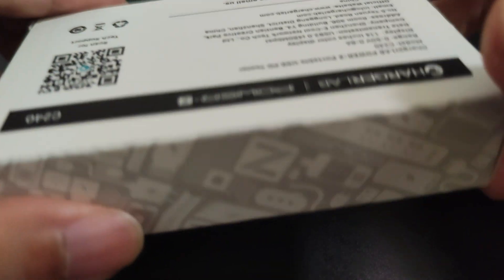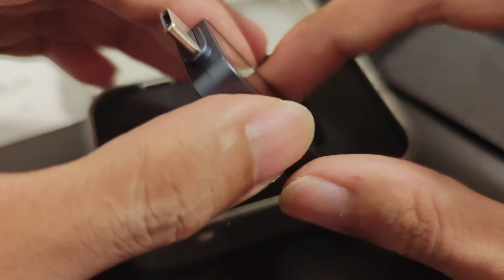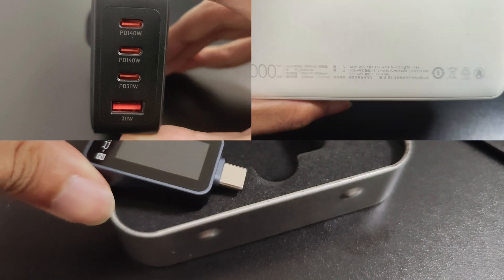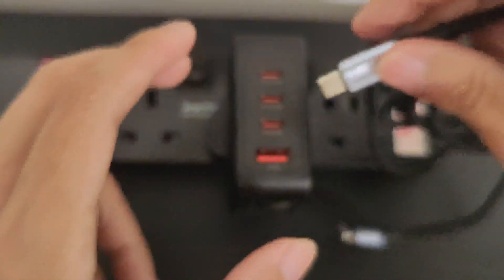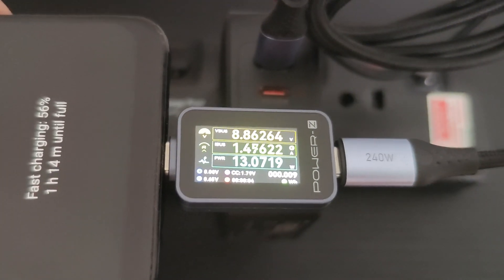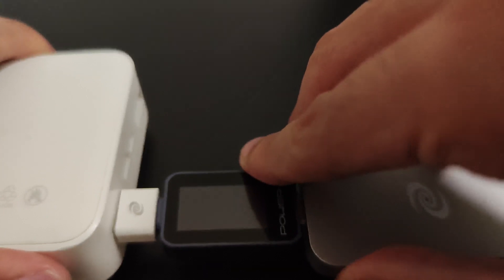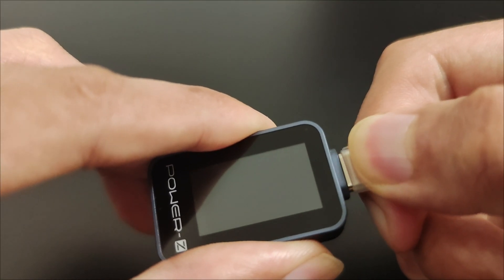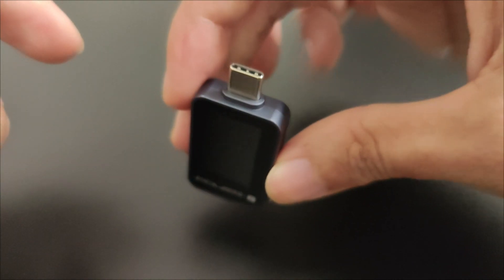Power-Z C240 Review: Test Your Devices' Power Consumption with Ease!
In this video, I’ll be diving into the Power Z C240 from ChargerLab—a compact yet powerful tool designed to measure voltage, current, power, and more for a wide range of devices. We’ll start with a quick unboxing and then test it with several gadgets, including a Vention 140W charger, a Redmi 20,000mAh power bank, and cables with built-in displays.

Watch as I explore how the Power Z C240 performs in real-time testing scenarios, such as charging earbuds, smartphones, and even wearables like the Fitbit Versa 3. Plus, we’ll verify the accuracy of an Essager cable with its own power display.

If you’re interested in this useful little tool or any of the other products featured, check the description for links.